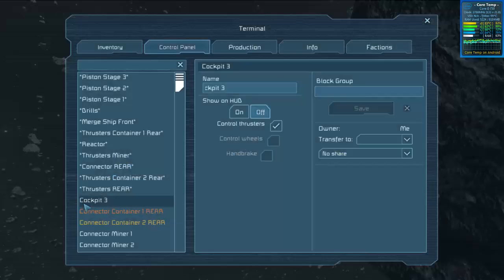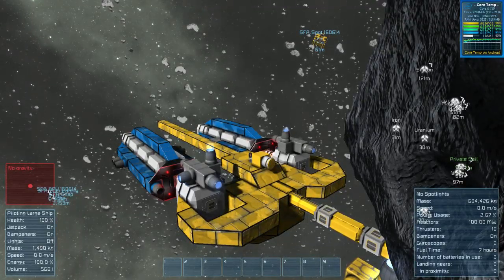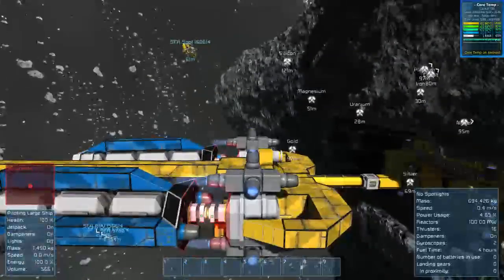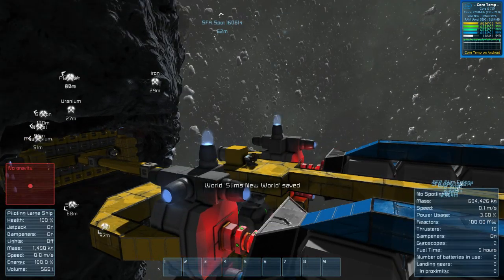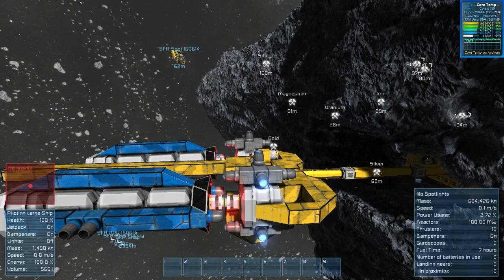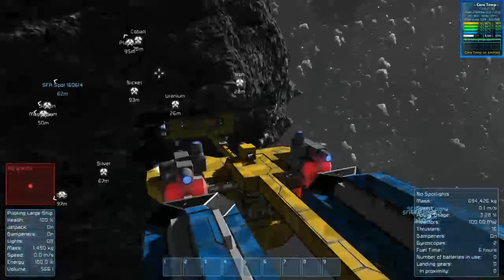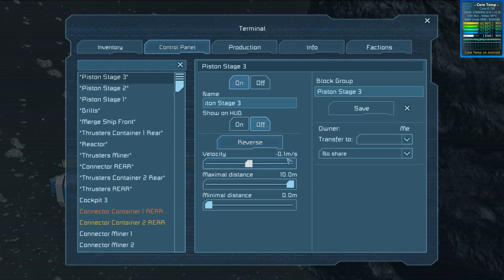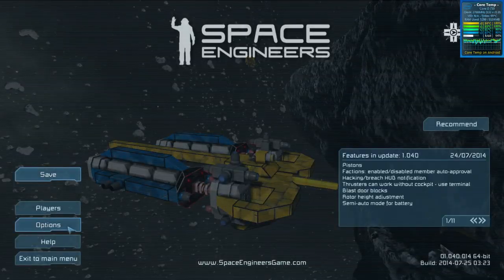Space Engineers - Piston Miner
Welcome to a early concept for a piston driven miner, unfortunately the pistons are still way too buggy for this to work and it ended up breaking, as Keen fix this issues we will persevere with this design. The rear blue containers are detachable for transferring the ore back to base.